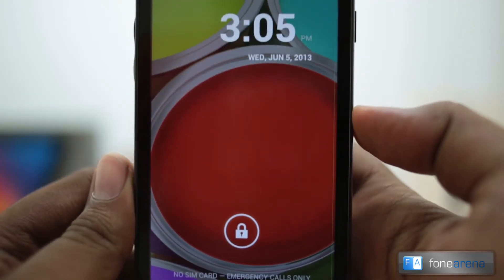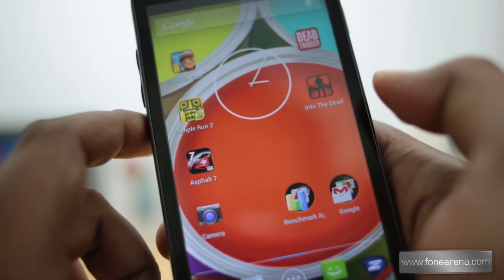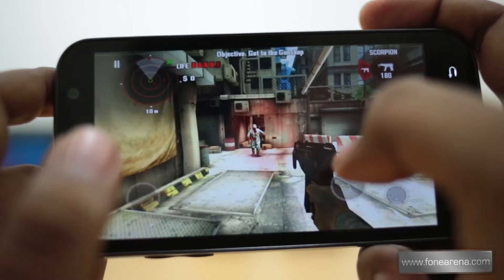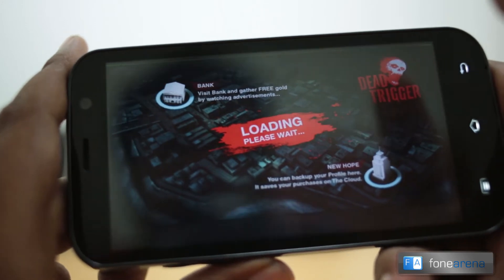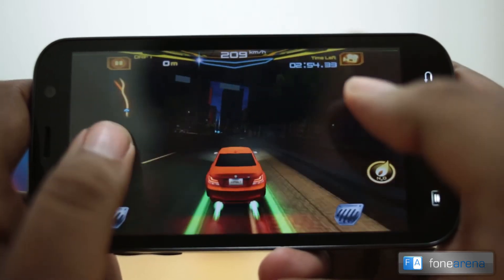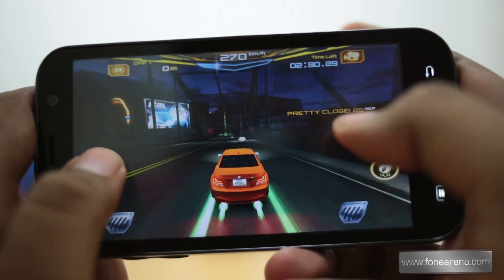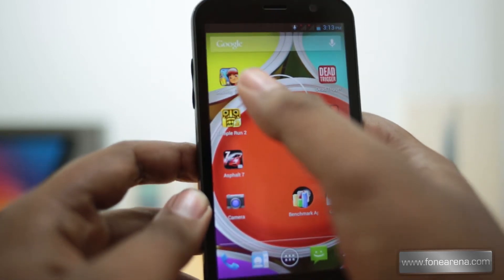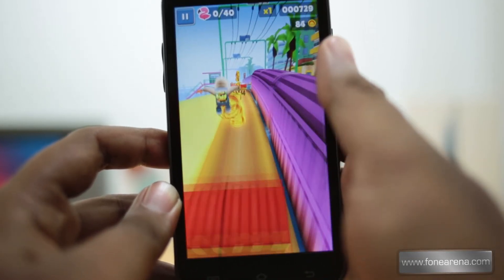Zen Ultraphone 701 HD Gaming Performance Review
reviews the gaming performance of Zen Ultraphone 701 HD by playing games like Subway Surfers, Temple Run 2, Asphalt 7 and Dead Trigger.

and follow us on other social media channels for instant delivery of updates -